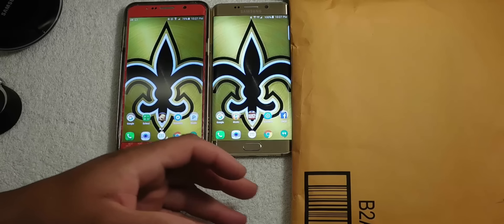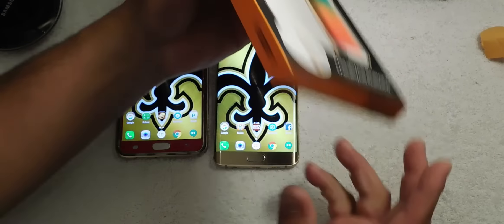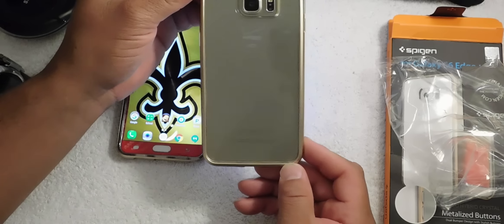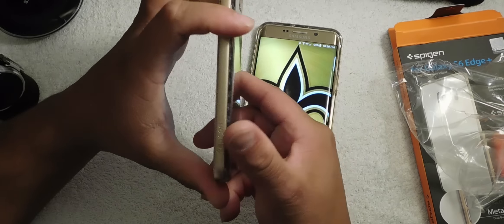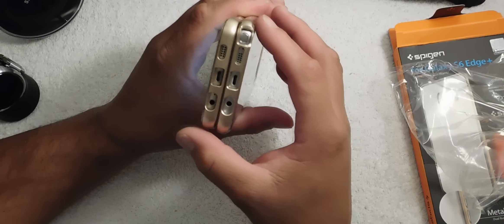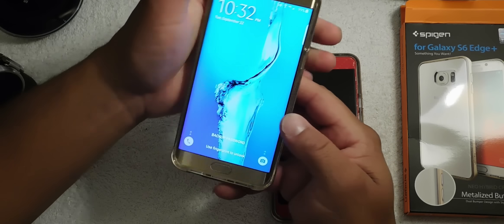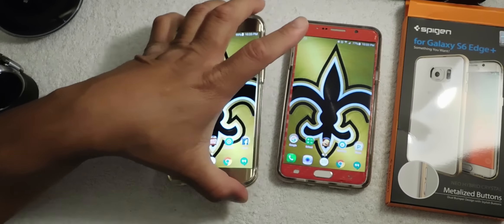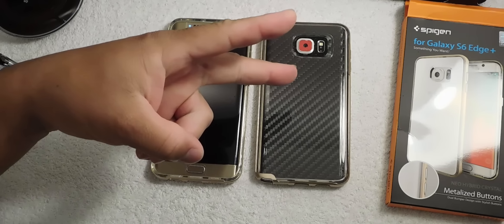Samsung Galaxy S6 Edge Plus Case: 2015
Hello guys here is a video of my new galaxy 6s plus case. Let me know what you think